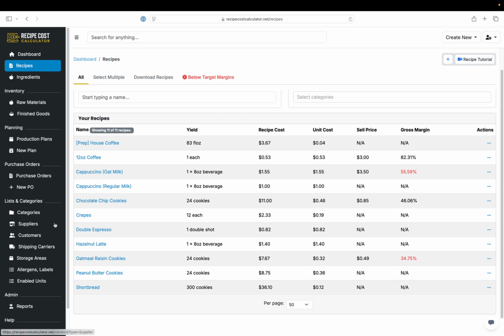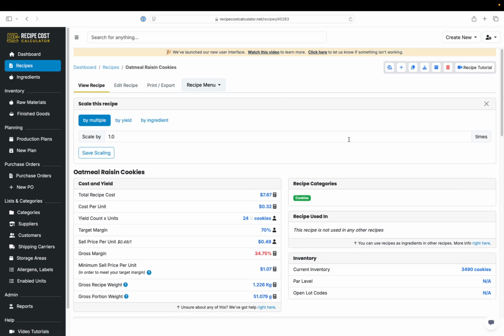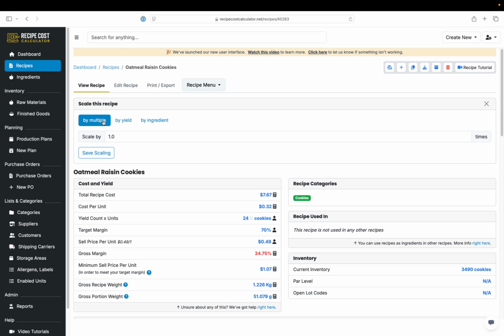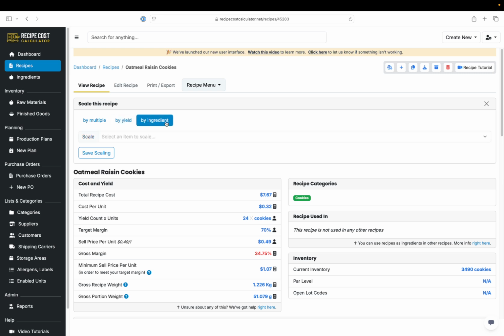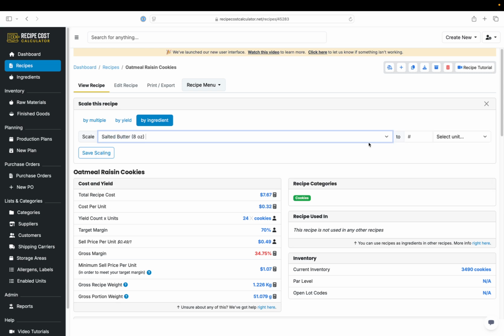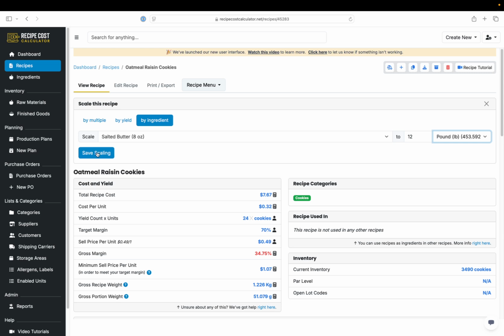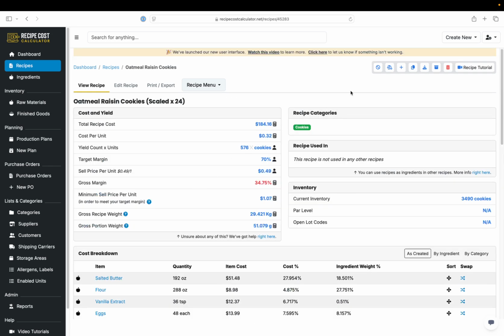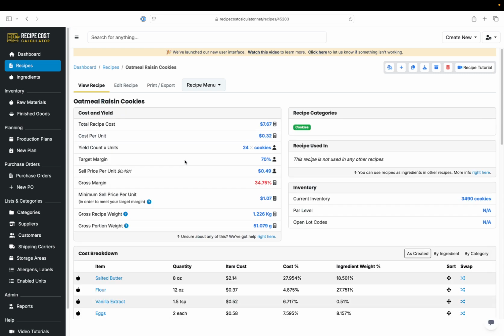Scaling Recipes in Recipe Cost Calculator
Need to make more (or fewer) cookies? In this video, Daniel from Recipe Cost Calculator walks you through how to easily scale any recipe. Whether you're doubling a batch, scaling to a specific yield, or working with a limited ingredient on hand (like 12 lbs of butter 😅), RCC has you covered.

💡 Learn how to:
✅ Scale by multiplier (2x, 3x, etc.)
✅ Scale by desired yield (e.g. 100 cookies)
✅ Scale based on available ingredient quantities
✅ Instantly update costs and ingredient quantities
✅ Revert back to the original recipe anytime

Have questions? Drop them in the comments or reach out — we’re happy to help!